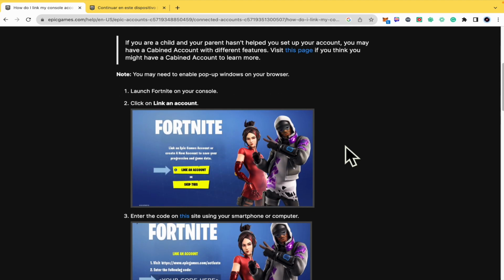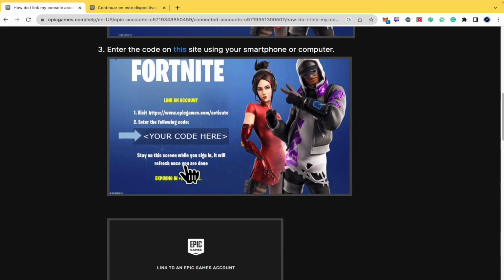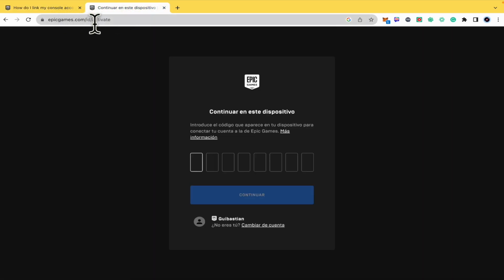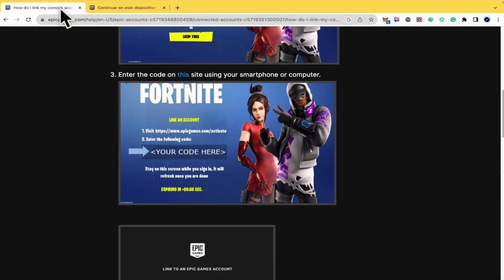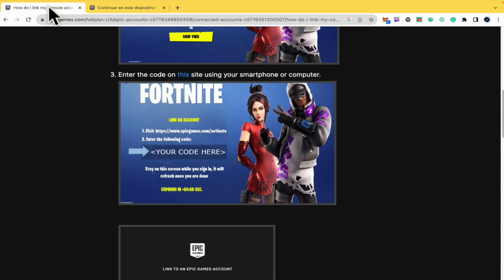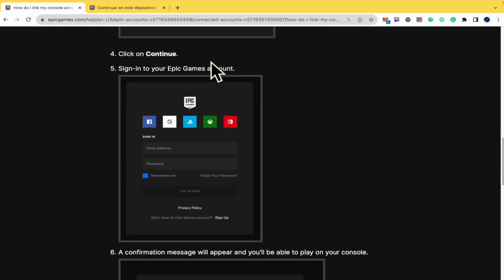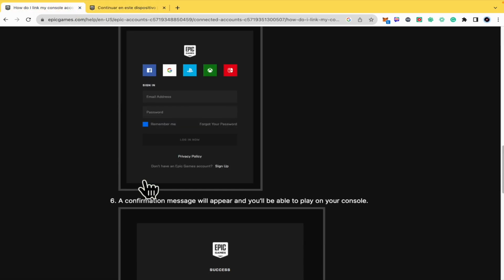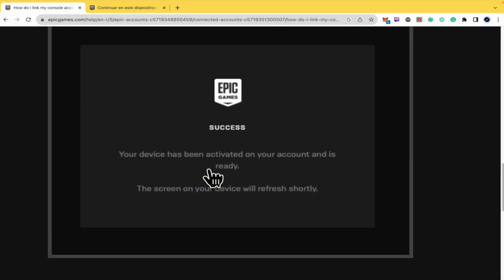How to Link Epic Games Account to Ps5 Fortnite (2026) - Easy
In this video, we have shown How to Link Epic Games Account to Ps5 Fortnite